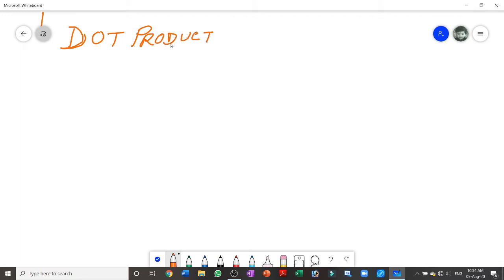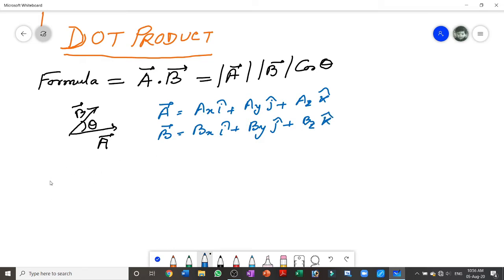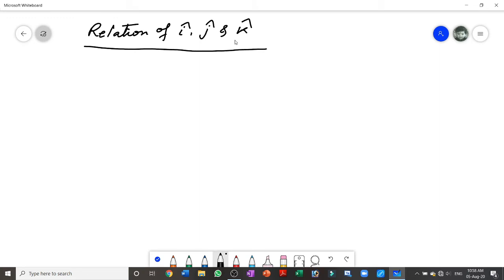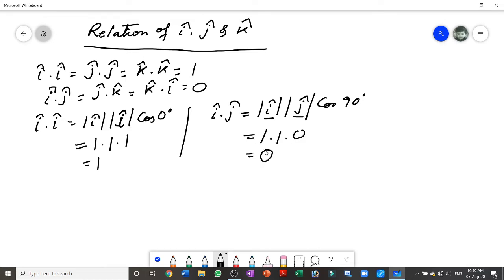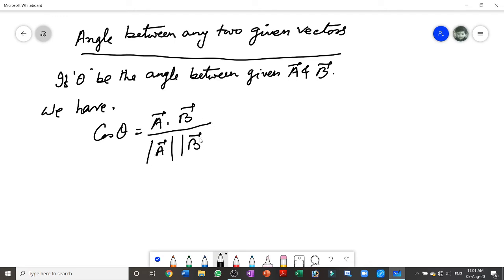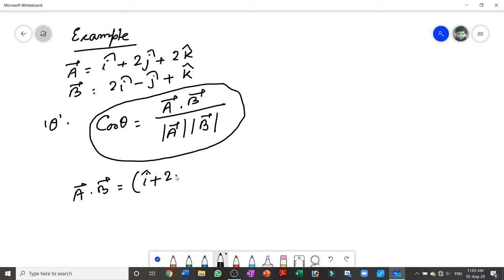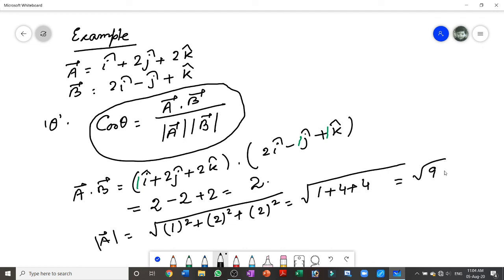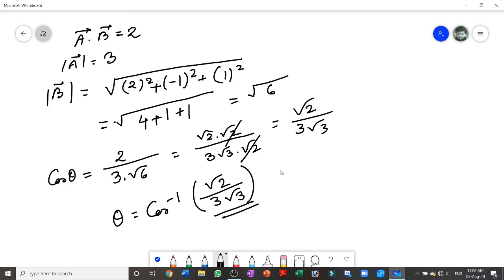DOT PRODUCT OF VECTORS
BASIC CONCEPTION OF VECTOR DOT PRODUCTS